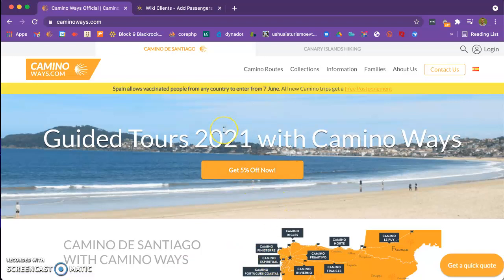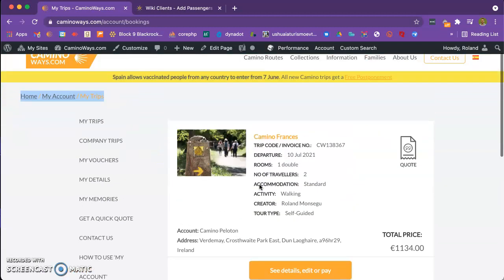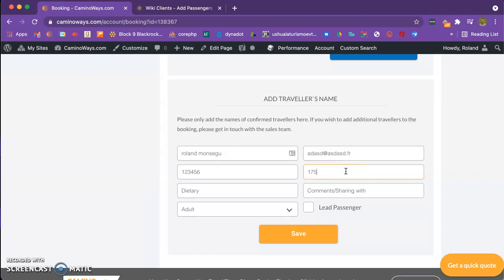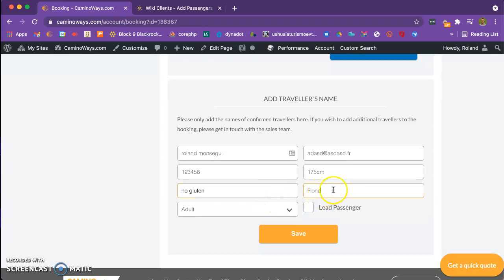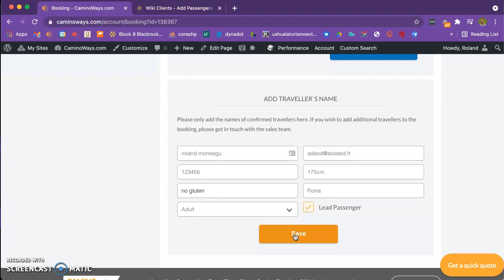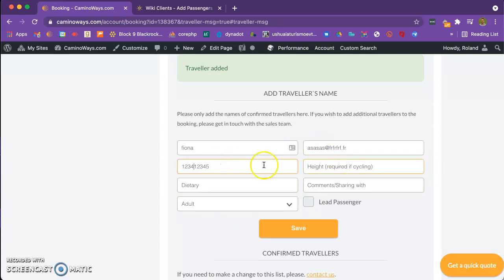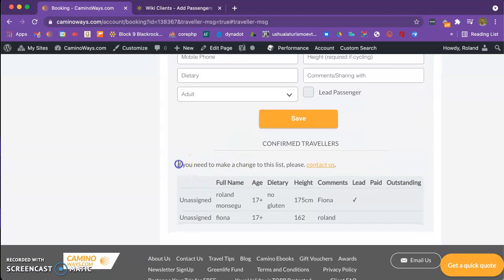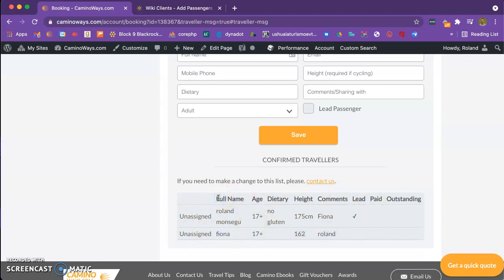Add a Passenger to your Booking [Tutorial] | CaminoWays.com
This is video explains how to add a passenger to your booking. Diet, height (bike rental), sharing room with, lead apssenger.